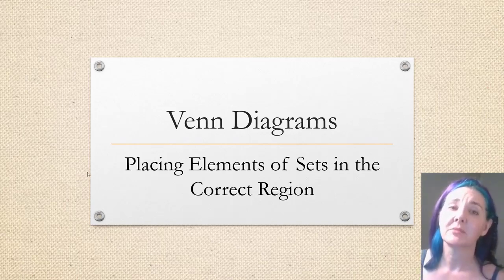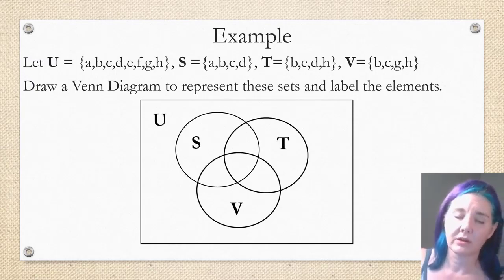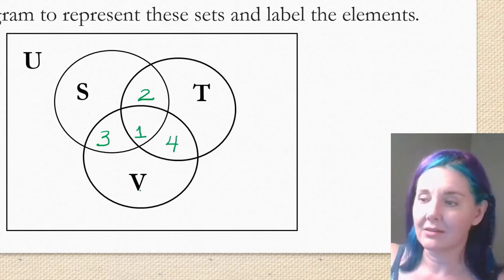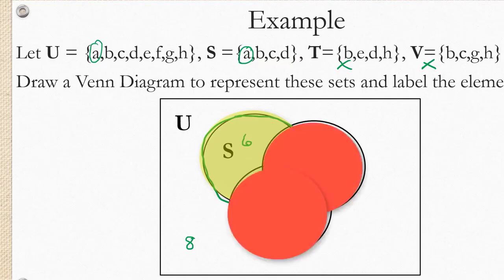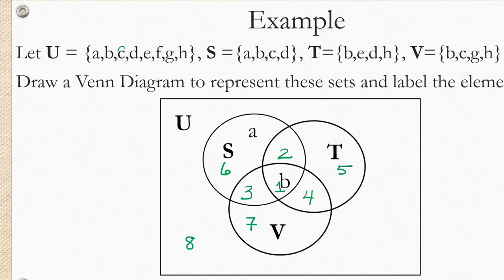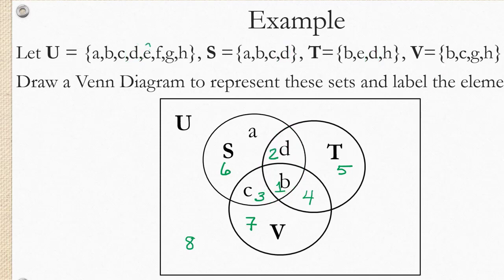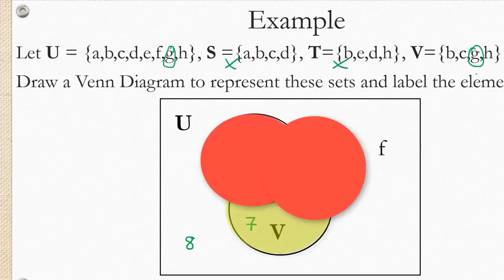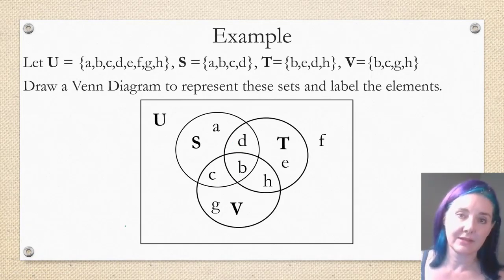Setting Up a Venn Diagram with Three Sets